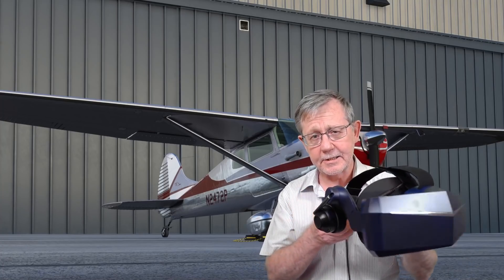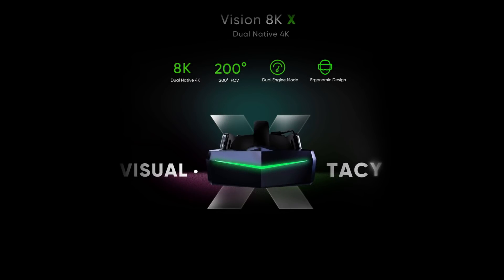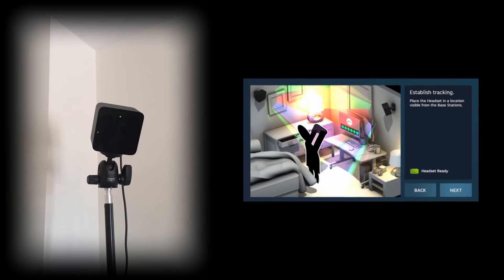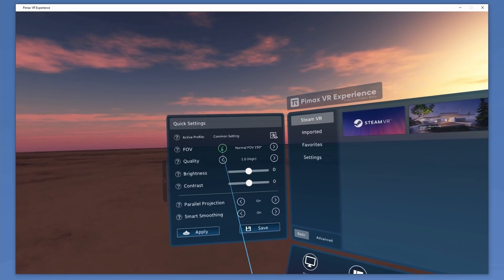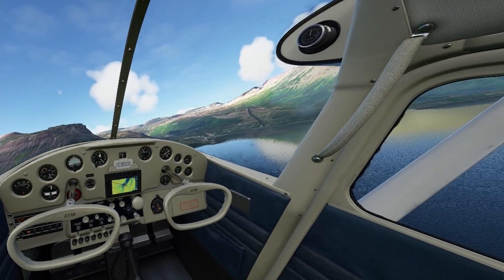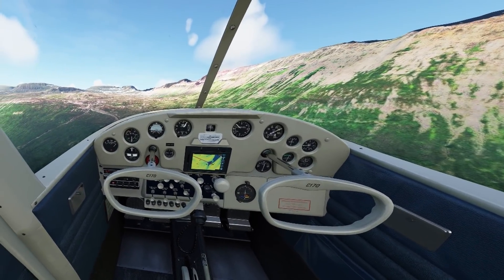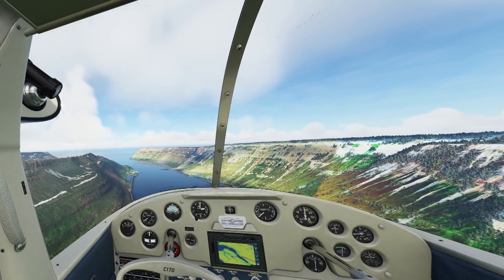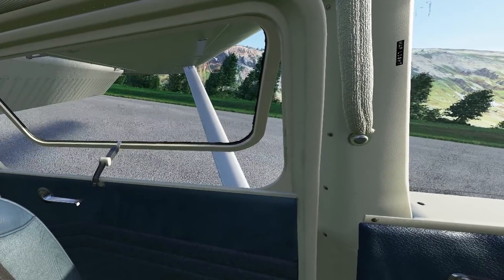PIMAX 8KX | First Look in Microsoft Flight Simulator | The Ultimate VR Headset for Sim Enthusiasts?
Pimax top of the line VR headset is their 8KX Model, with the Modulated Audio System (KDMAS). Featuring a 200 deg FOV! I take this headset for a first test in Microsoft Flight Simulator, review the impressive specifications and have a look at their VR Experience config utility, the best one I have seen to date.

Carenado C170b Aircraft: Available through the in sim Market Place.

Time Stamps
00:00 Introduction
02:32 8KX Specs
04:34 Tracking
05:11 PiTool
05:56 VR Experience Utility
09:20 Test Flight
16:43 Next Up